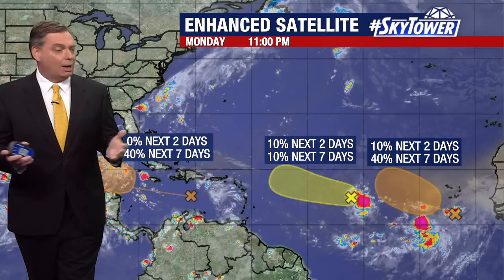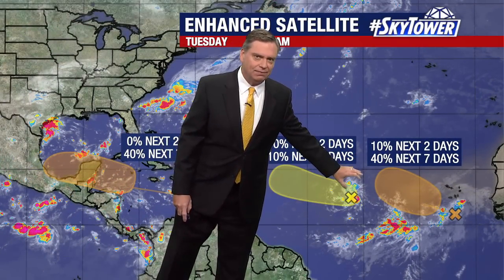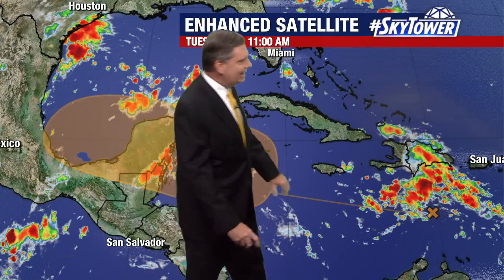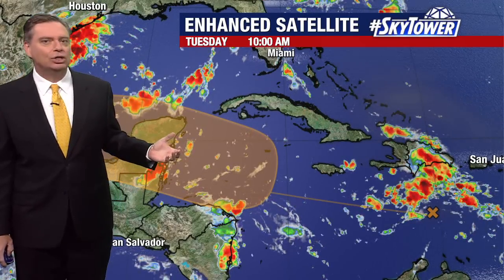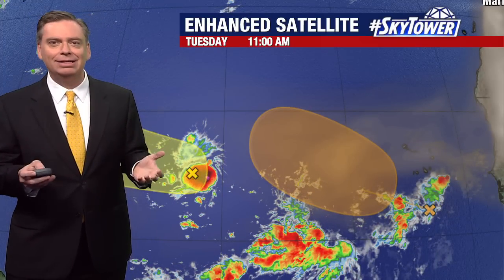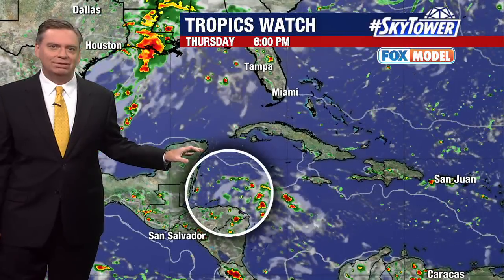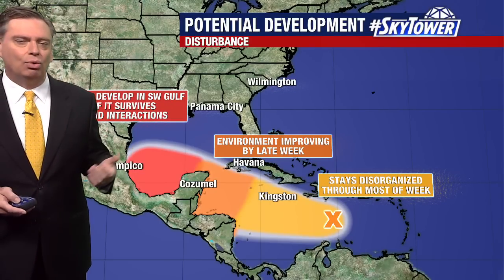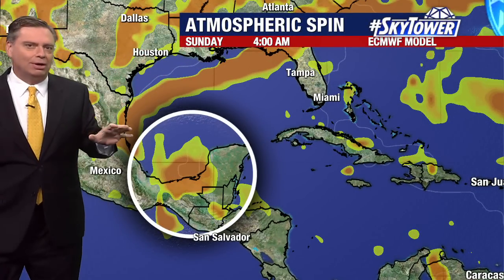Multiple disturbances in Atlantic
FOX 13 News Meteorologist Jim Weber says three disturbances in the Atlantic don't have a high chance of development over the next couple of days but two have a 40% chance of development over the next week.